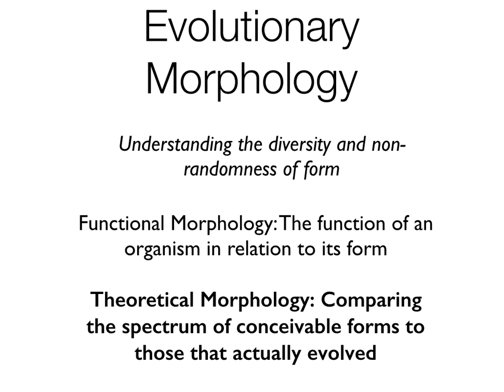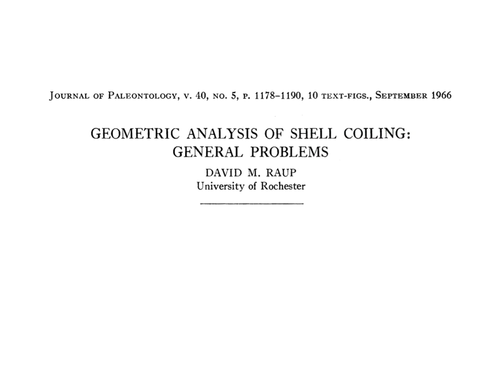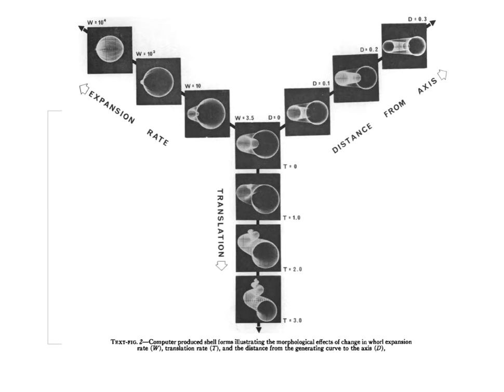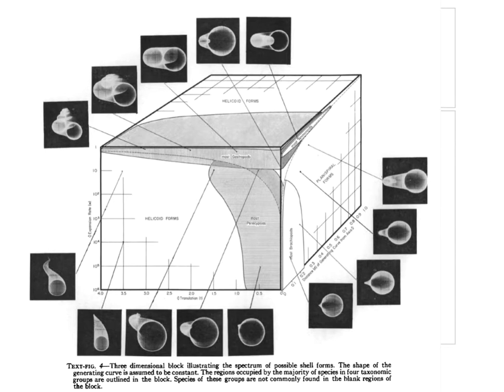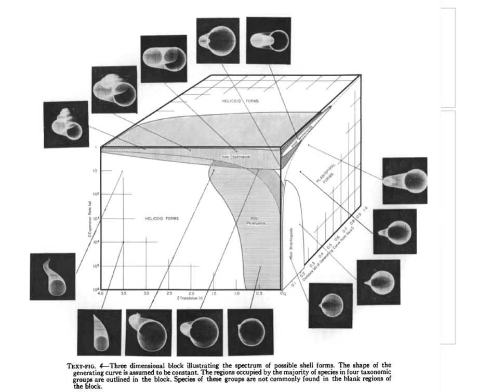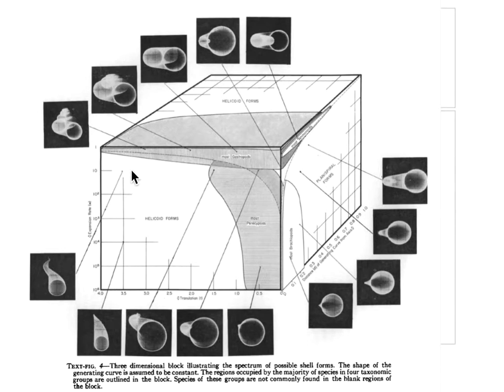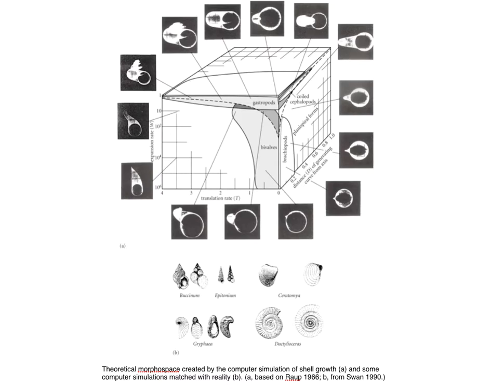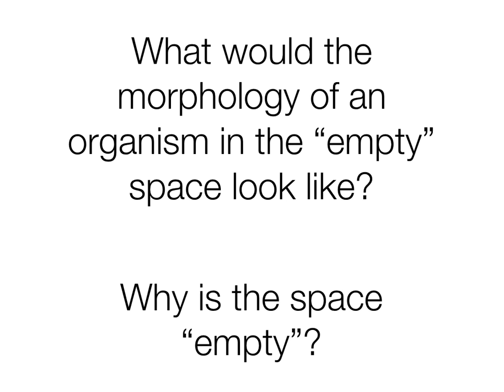Functional Morphology Lecture II